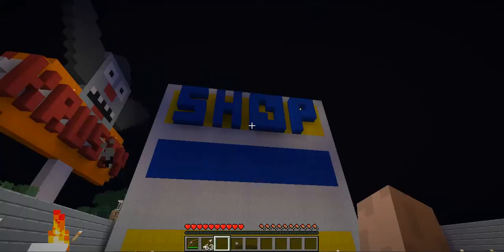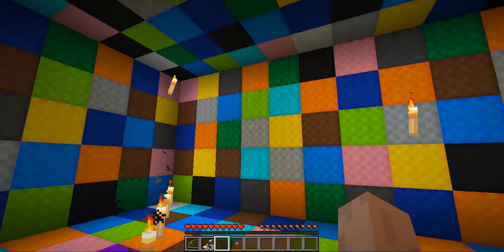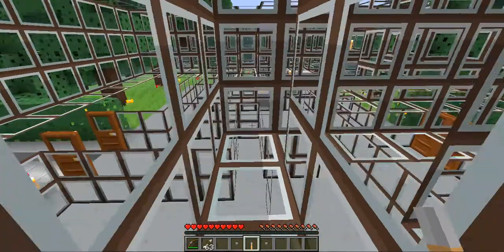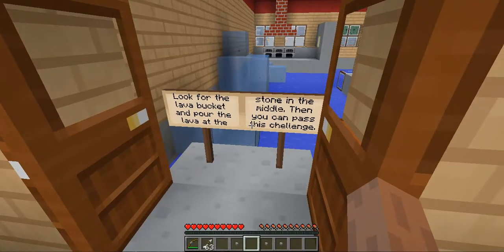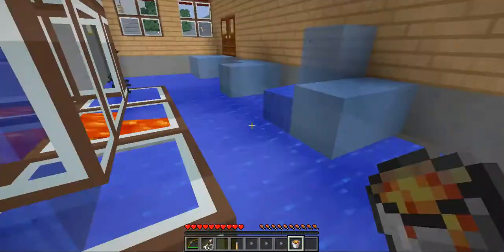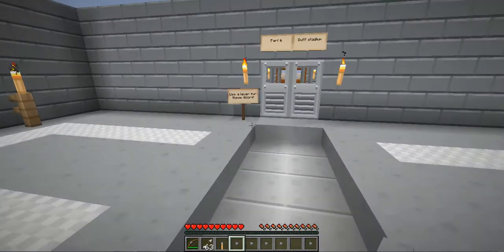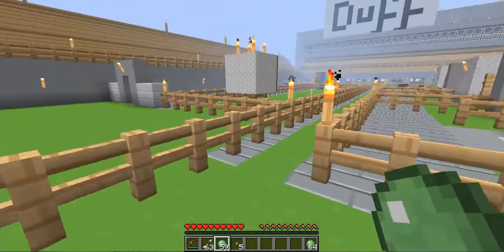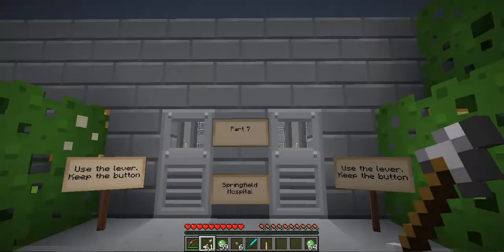Lost In Springfield Episode 2 (Minecraft Adventure Map)